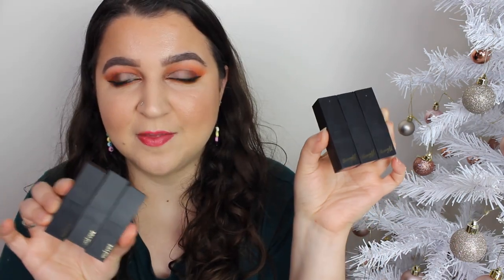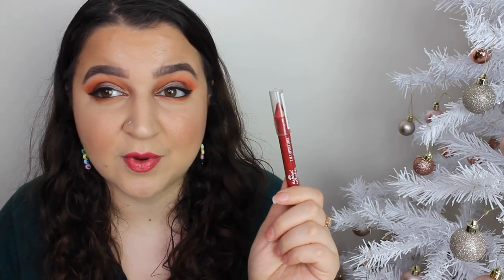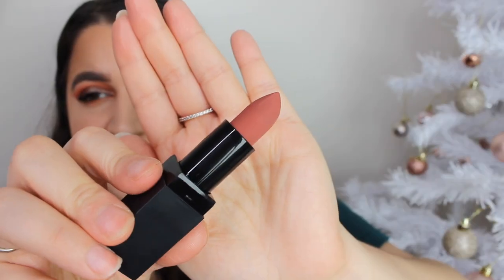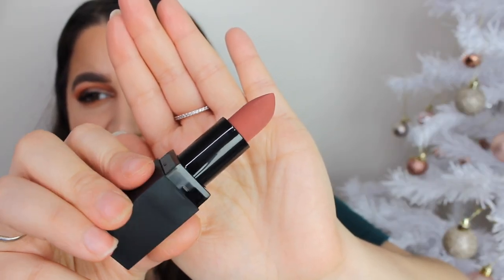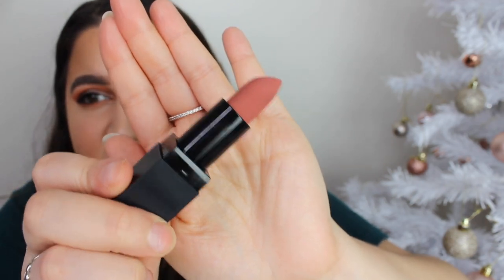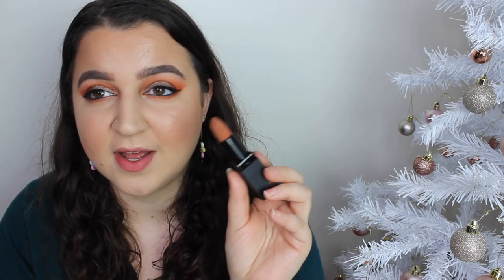FULL COLLECTION OF THE BARRY M NEW VELVET LIPSTICKS! REVIEW AND SWATCHES 💄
Hey everyone and welcome back to another lip searching video of the Barry m velvet lipsticks. I hope you enjoy.

Please follow some of these ladies